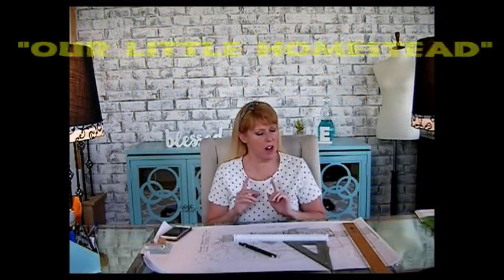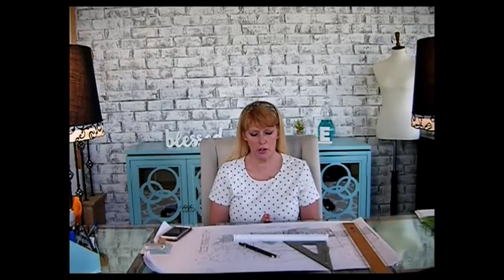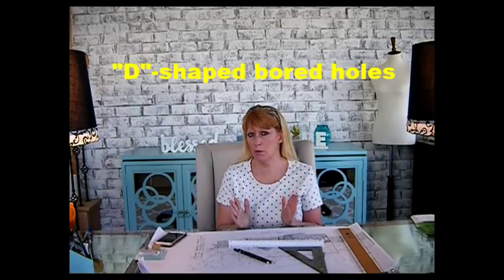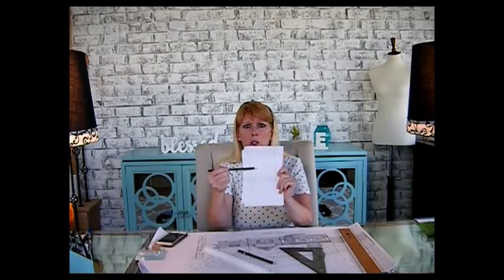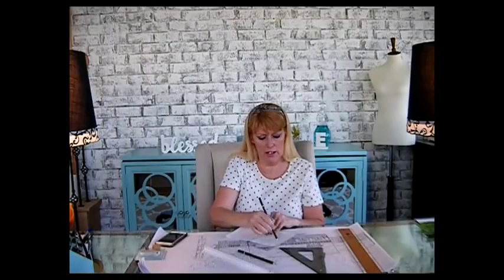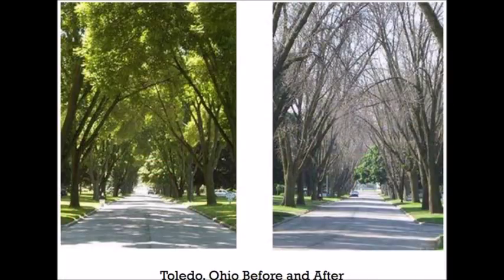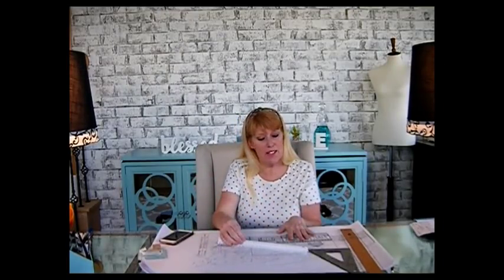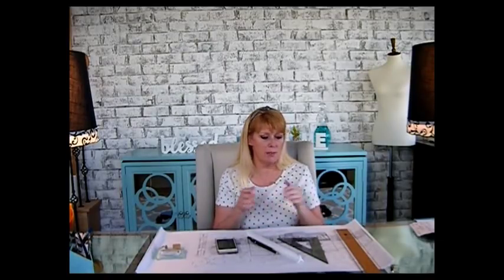Help Stop the Emerald Ash Tree Borer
Today is a subject dear to my heart; TREES!
Please check out your Ash trees, see if they are infected with the ash borer and if they are not...protect them now, before it's too late. Save your trees! Buy firewood only from licensed dealers when going into parks to burn wood. Don't sell firewood that is infested.
Do your part and I'll keep sounding the horn, doing mine! Blessings!